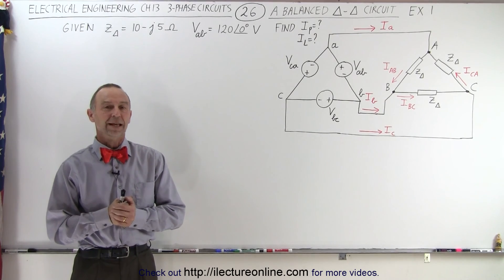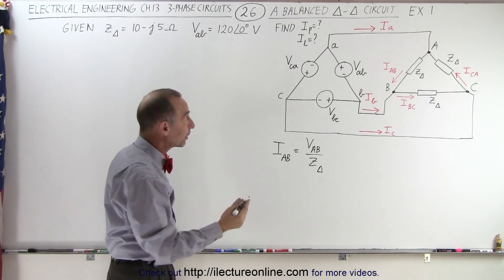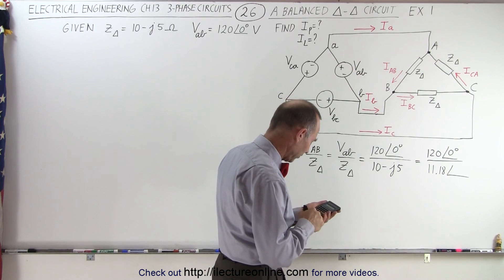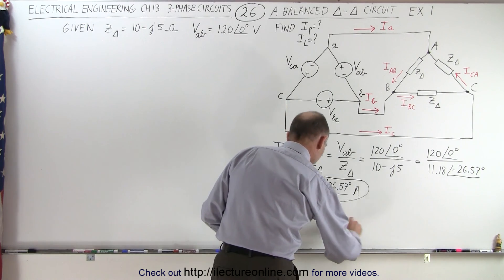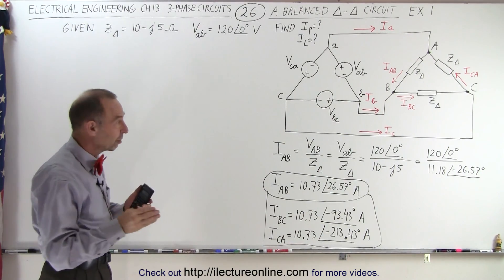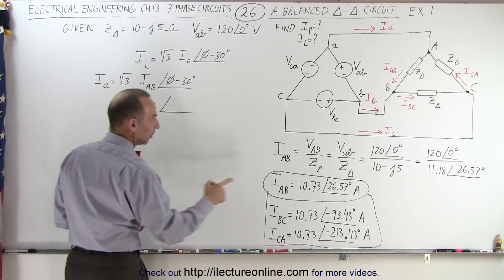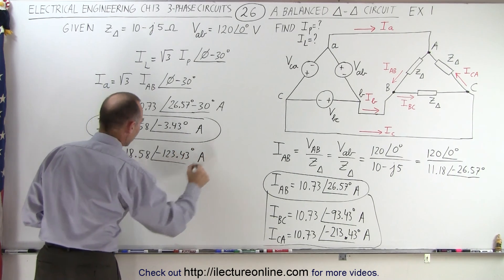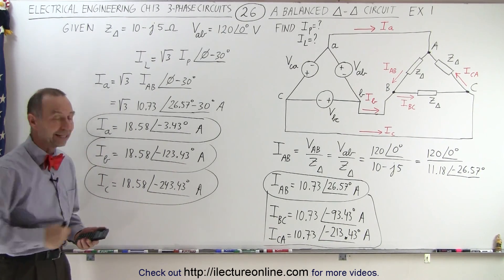Electrical Engineering: Ch 13: 3 Phase Circuit (26 of 53) A Balanced Delta-Delta Circuit: Ex 1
In this video I will find the phase current=?, line current=? of a balanced delta-delta circuit, given the line voltage and the impedance (balanced load means all 3 impedance are the same). (Example 1)